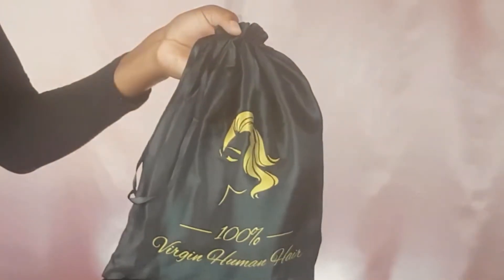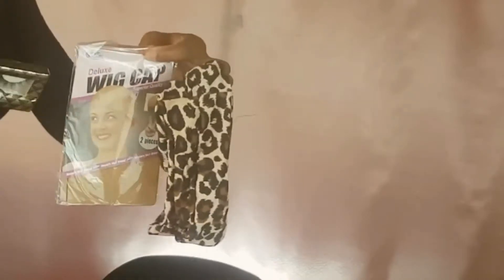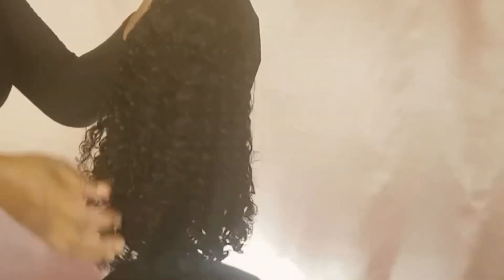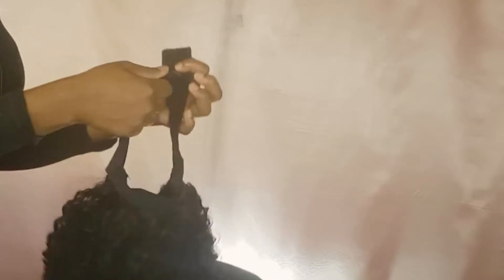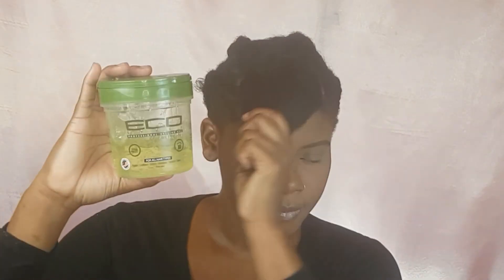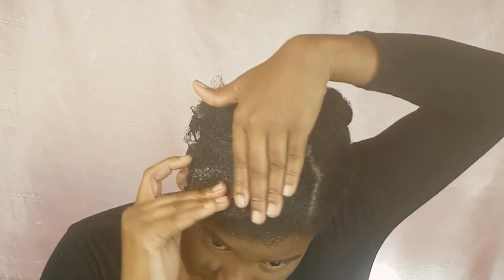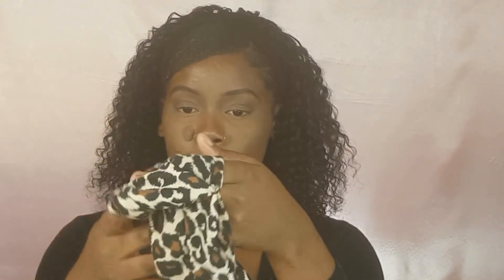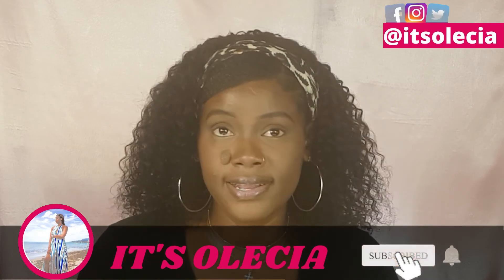Using MY NATURAL HAIR to get a SIDE SWOOP BANG with HEADBAND WIG ft Clover Leaf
SWOOP BANG USING MY 4C HAIR . In this video I will be showing you guys in detail how I achieve this gorgeous side swoop bang on my headband wig using my natural 4c hair as a leave out.

NEW CONTENT WEEKLY!

WIG IN THIS VIDEO
Length: 14 inches
Hair color: Natural
Hair Density: 150%
Hair Texture: Kinky Curly
Cap Construction: Headband Wig

HEADBAND WIG STYLES | 10 PLUS WAYS TO STYLE HEADBAND WIG ft Hurela Hair | CUTE HEADBAND WIG STYLES

HALF UP HALF DOWN: 4C HAIR (HIDE THE HEADBAND) USING A HEADBAND WIG quick and easy ft Hurela Hair

HIDE THE HEADBAND: HOW TO (hide the band on your headband wig) NO GLUE | NO LACE ft Hurela Hair

TIMESTAMPS
00:00 intro
00:27 Wig details
01:20 Parting out section for side swoop
01:50 Braiding hair
02:45 Sleeking down my swoop
03:53 Installing headband wig
04:53 Putting on headband
05:10 My thoughts on the wig
06:02 Outro